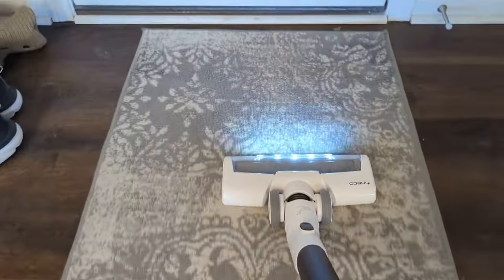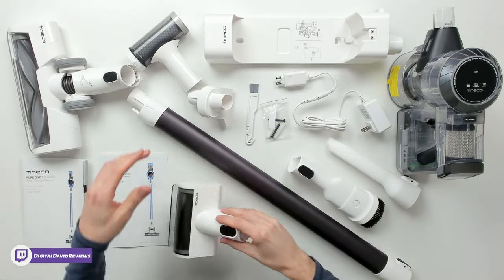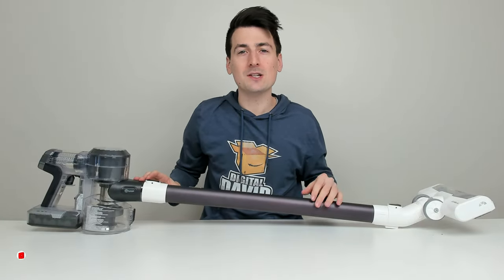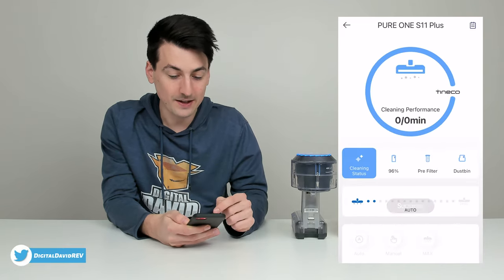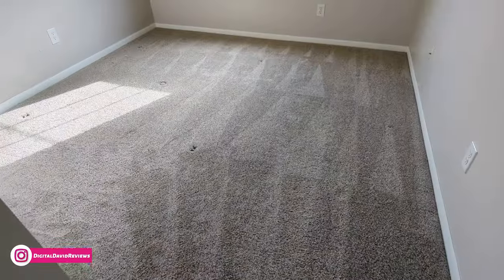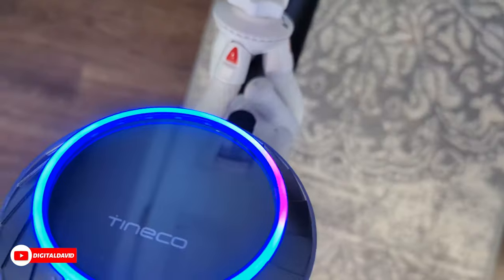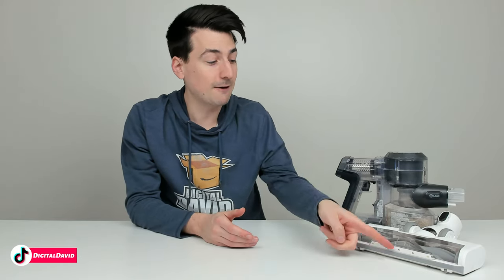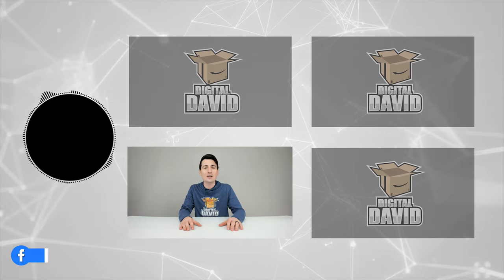Tineco Pure ONE S11 Smart Cordless Stick Vacuum Review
Tineco Pure ONE S11 Smart Cordless Stick Vacuum
Amazon INTL

Tineco Pure ONE S11 Tango Smart Cordless Stick Vacuum, 22KPA Strong Suction Ultra-Quiet Operation, Lightweight Handheld with LED Power Brush for Hard Floors Carpet Pet Hair

00:00 - Intro
01:01 - Contents
02:47 - Main Unit Up Close
04:18 - Full Assembled Vac
04:23 - App Setup
07:25 - LED Light Test
07:50 - Cleaning House
11:43 - Results
12:50 - Final Thoughts

$20 Off Tineco Pure One S11: digitalS11T (exp 3/20/22)

🛒 SHOP DEALS
Cooler Master

🆓 FREE TRIALS
Amazon Prime

👨💻 MY SETUP

Digital David
6809 Main Street
PMB 107